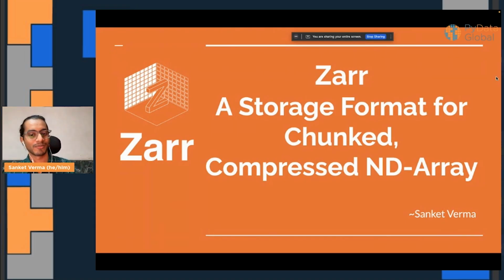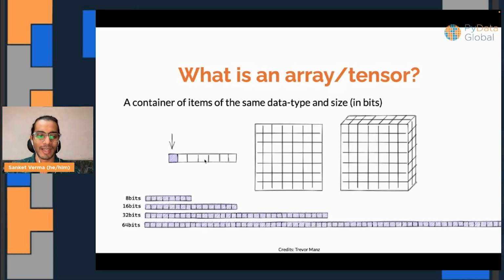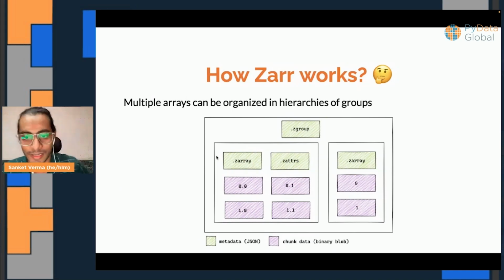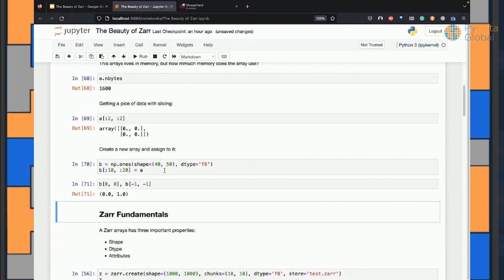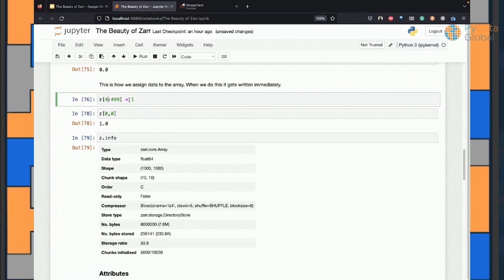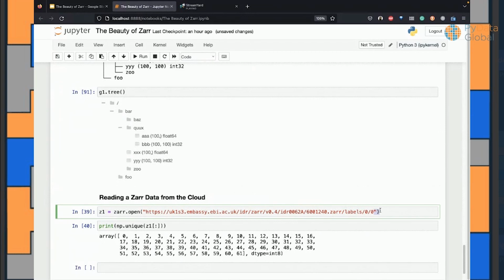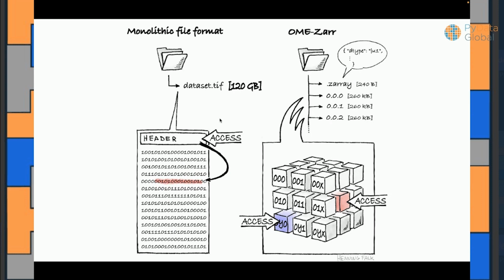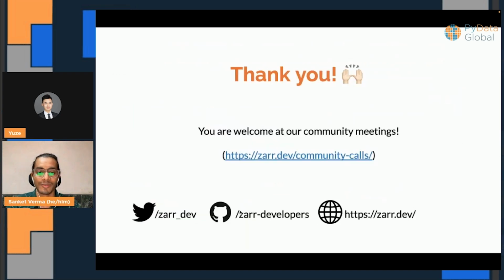Sanket Verma - The Beauty of Zarr | PyData Global 2022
In this talk, I’d be talking about Zarr, an open-source data format for storing chunked, compressed N-dimensional arrays. This talk presents a systematic approach to understanding and implementing Zarr by showing how it works, the need for using it, and a hands-on session at the end. Zarr is based on an open technical specification, making implementations across several languages possible. I’d be mainly talking about Zarr’s Python implementation and would show how it beautifully interoperates with the existing libraries in the PyData stack.

00:00 Welcome!
00:10 Help us add time stamps or captions to this video! See the description for details.